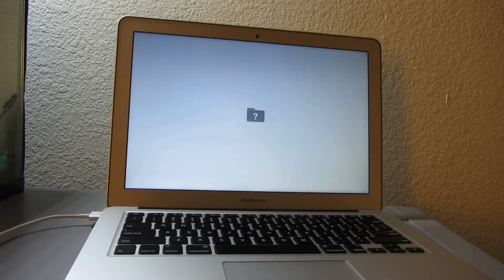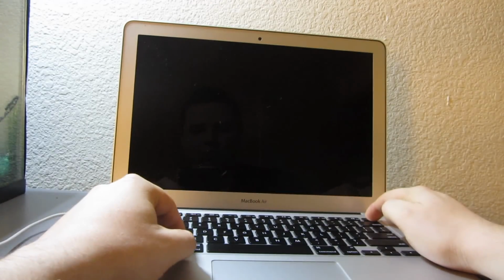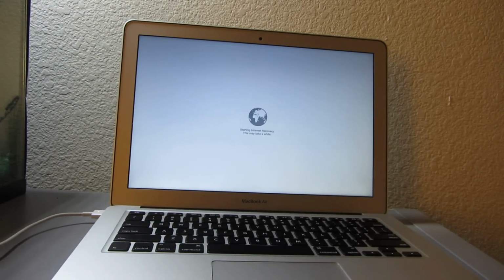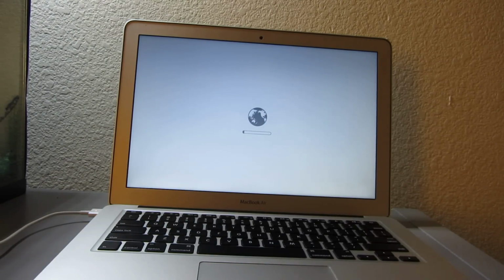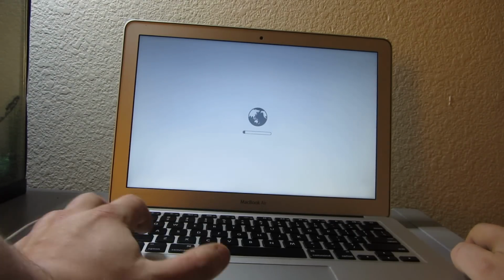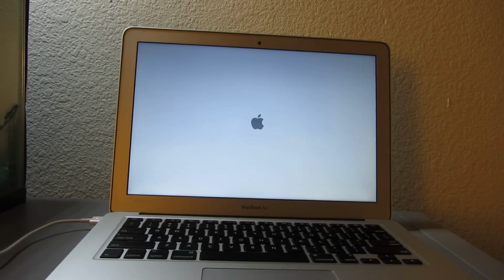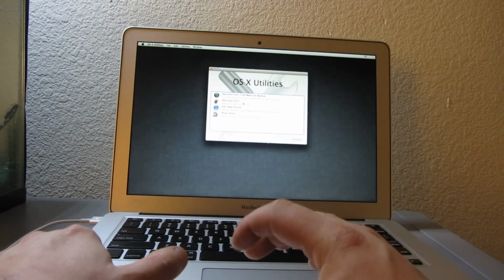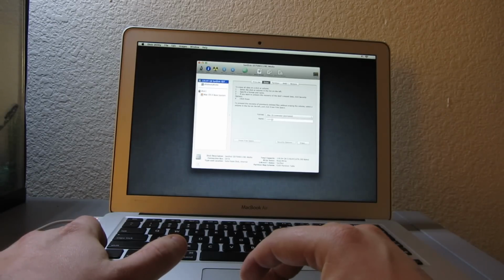How to Fix Macbook Pro, Air. Flashing Folder , Blinking Question Mark, White Screen, Freeze Randomly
Back up important files from a Mac that is not booting up and find more solutions to Mac not turning on issues